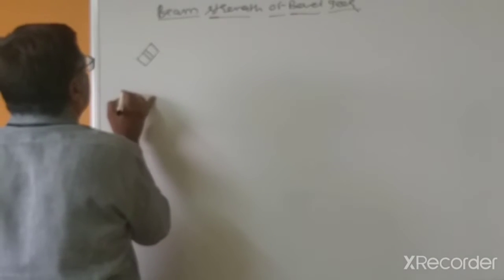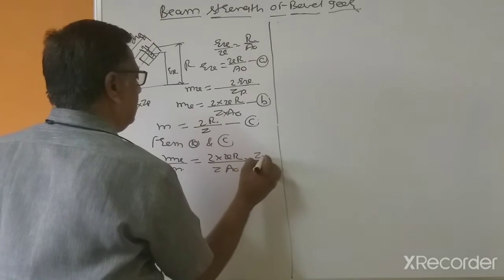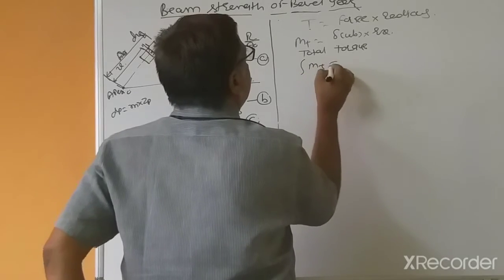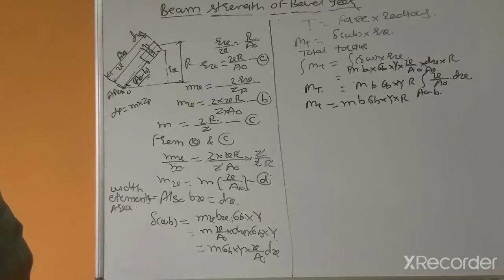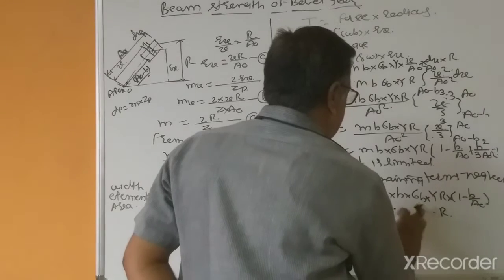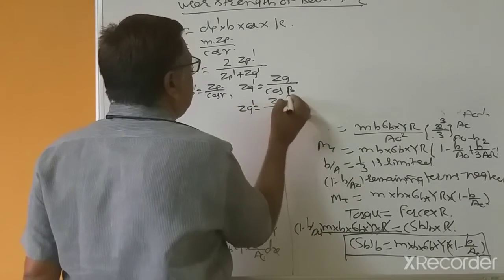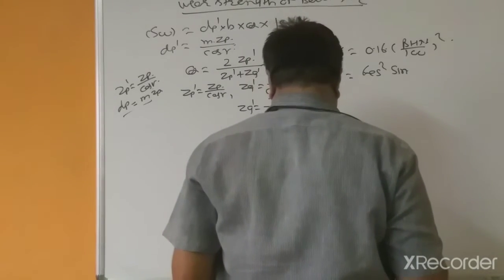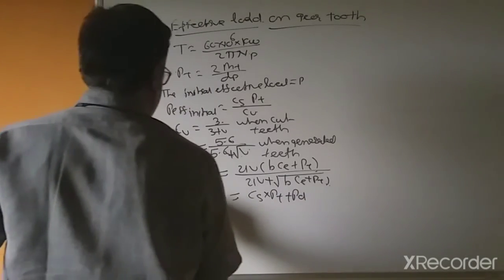Unit 3:lecture 2 Design of Bevel gear of Md-II